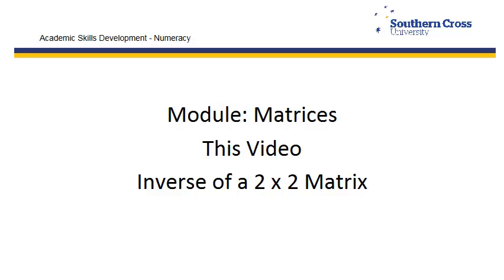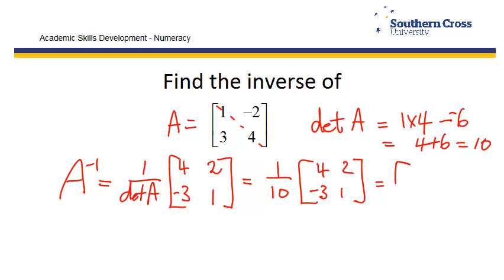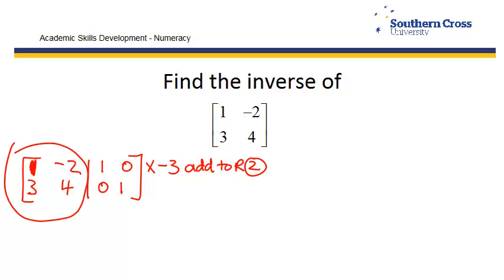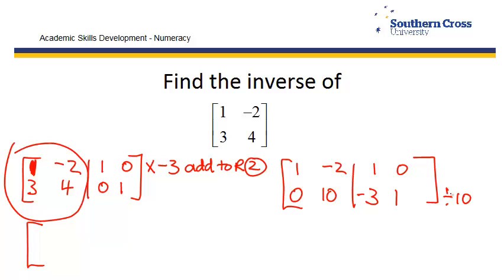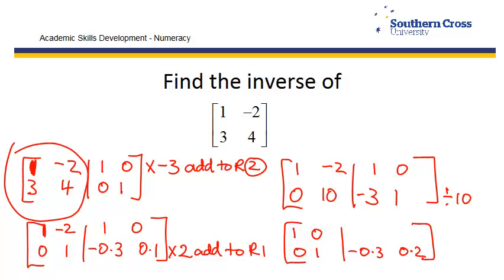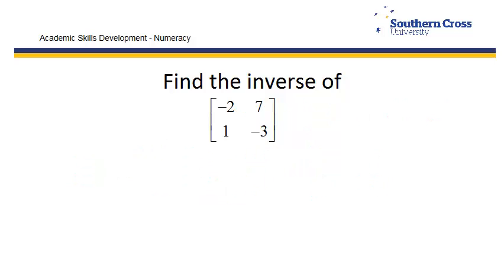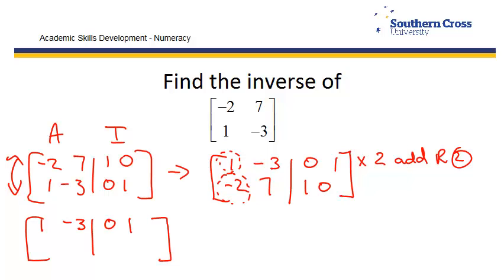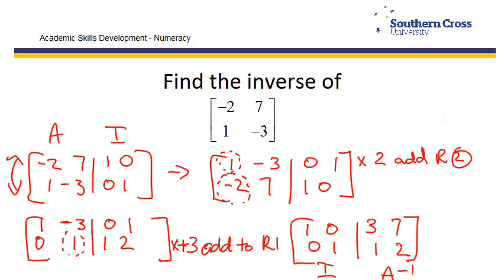Inverse of a Matrix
Inverse of a Matrix - This movie shows two methods to find the inverse of a 2 x 2 matrix.